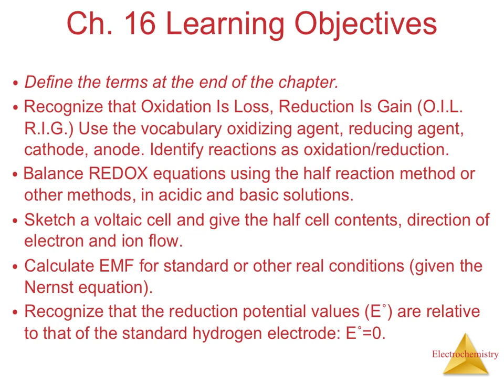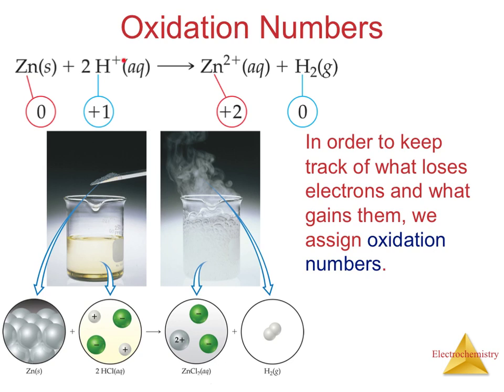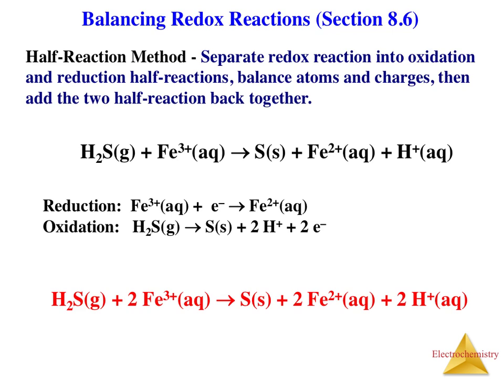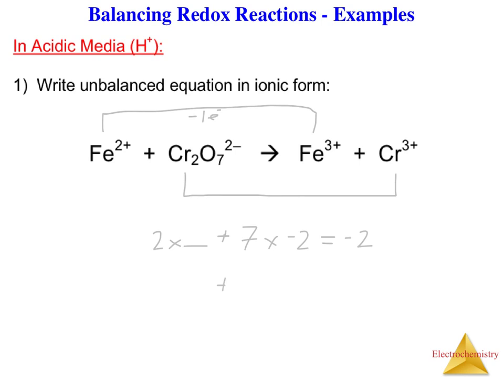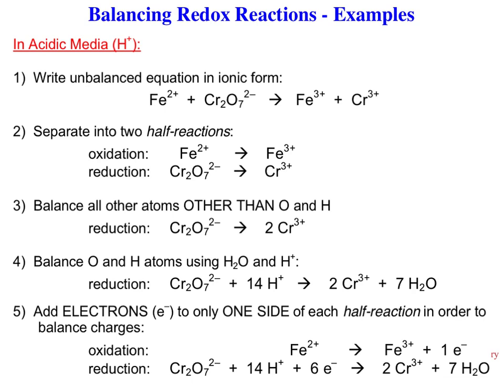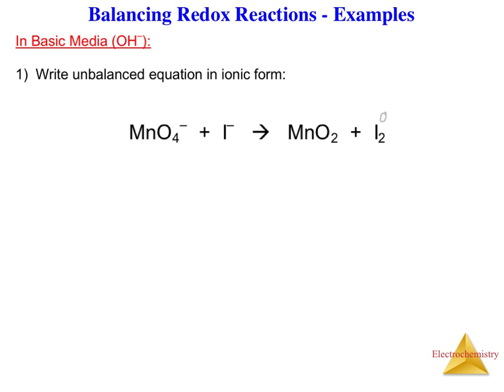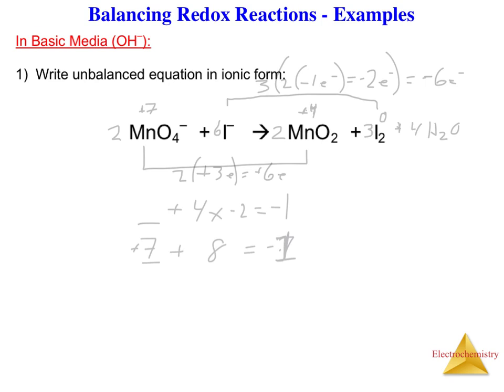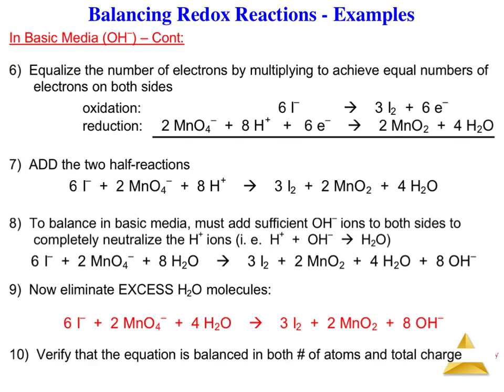General Chemistry: Redox Reactions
In this video we learn; oxidation- reduction reactions and how to balance these equations with practice problems.

Textbook: OpenStax